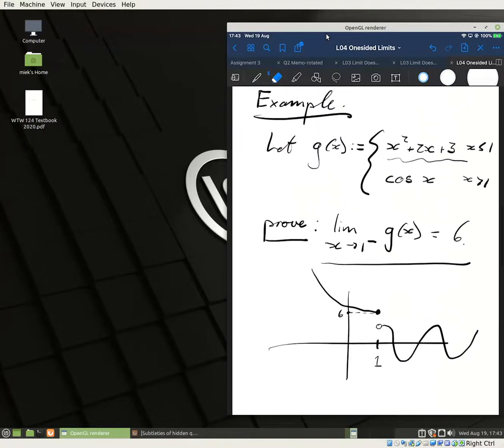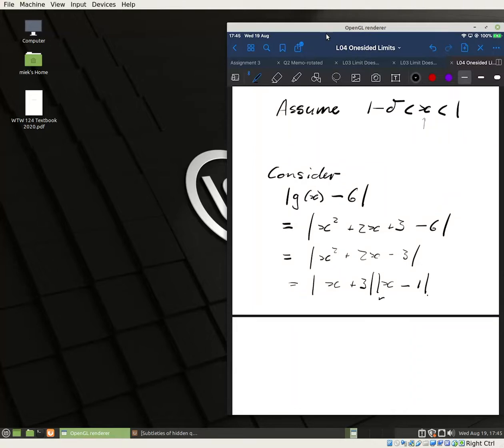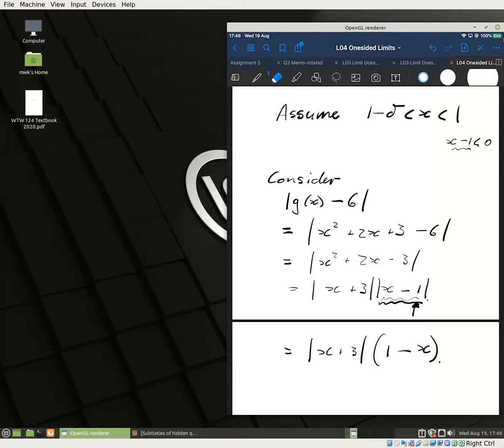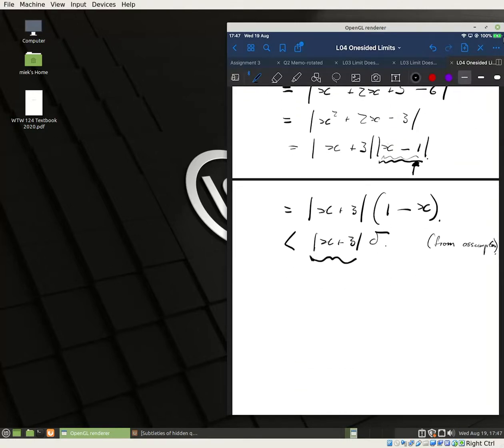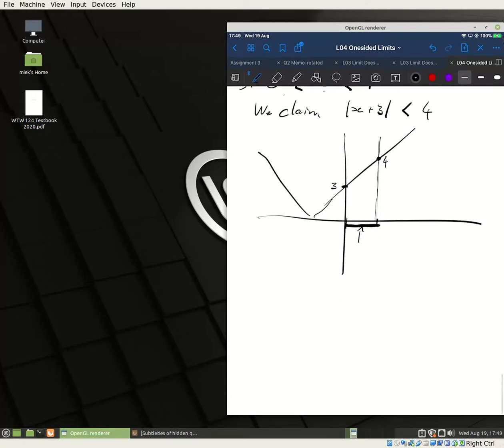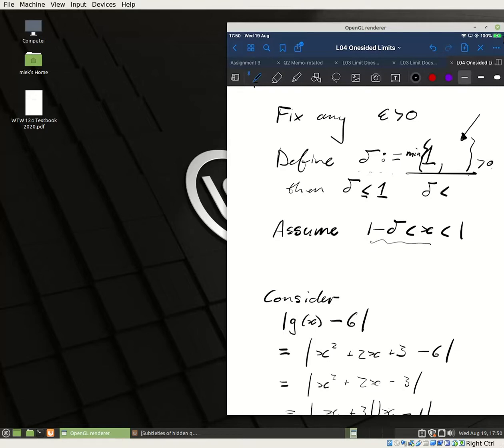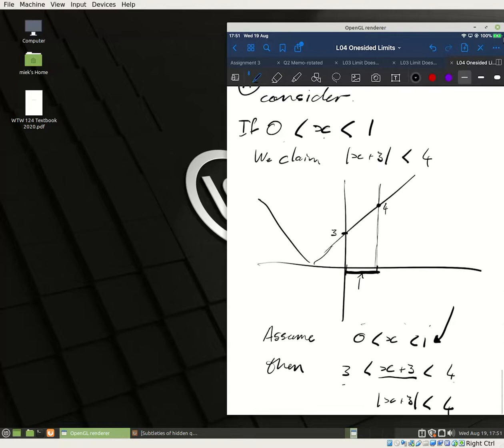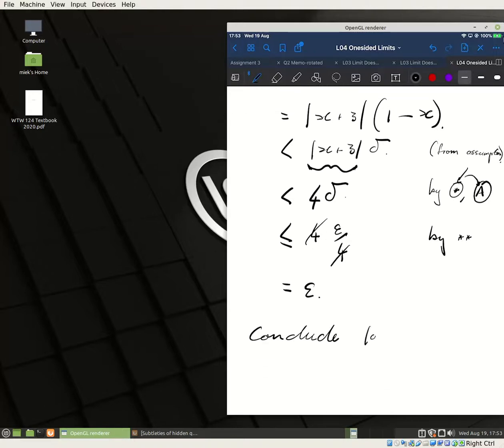Chap 3-4-3 example proof